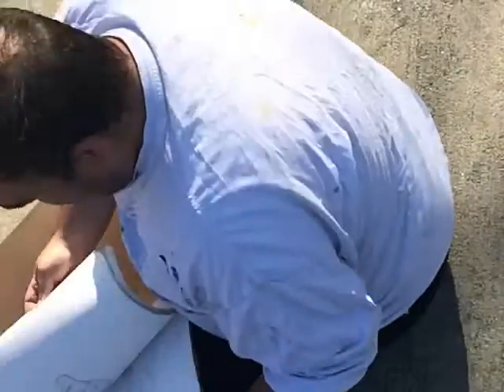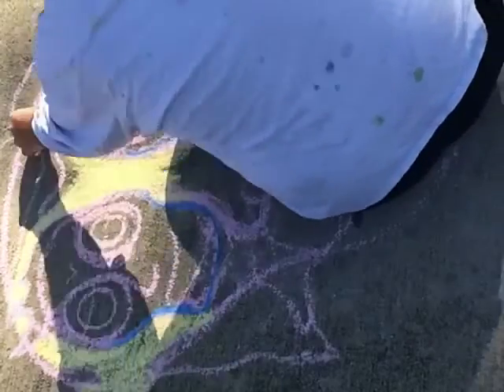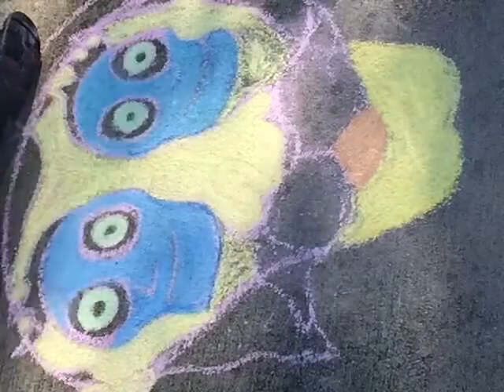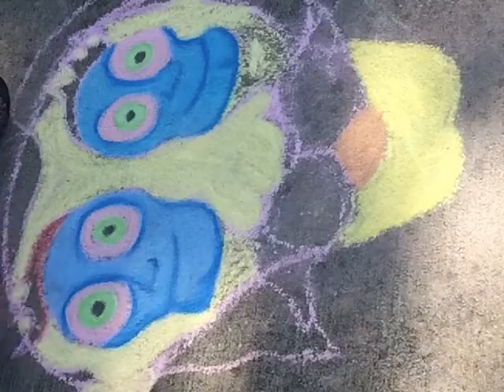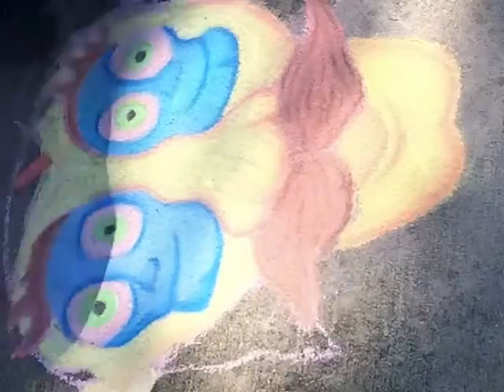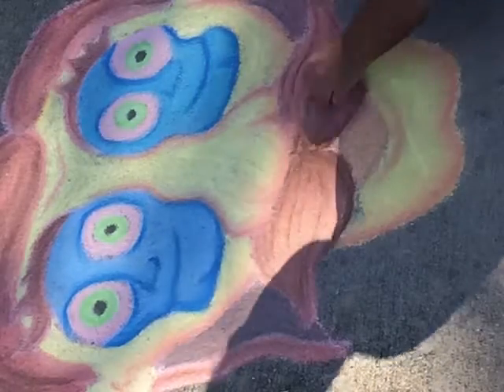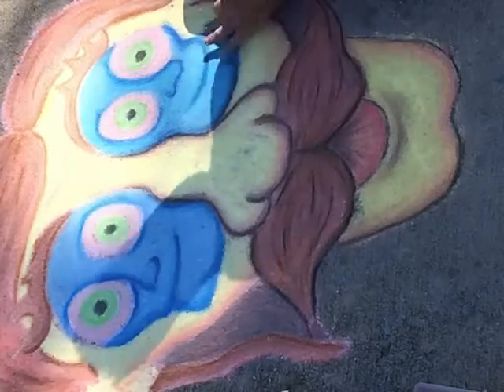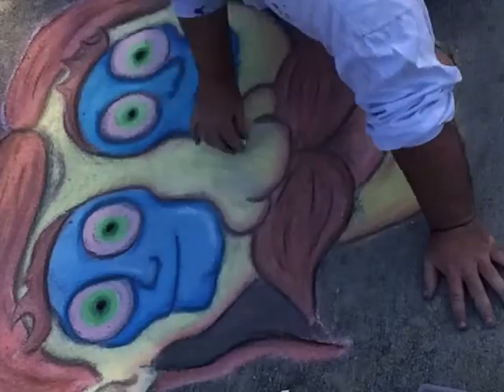Triface McMoustache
I draw this triface design a lot, each time a little different.